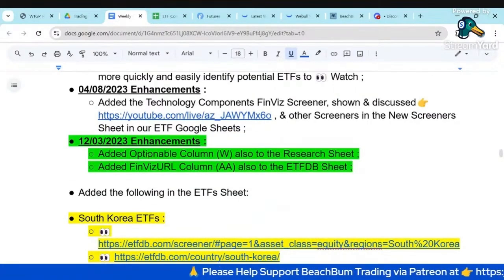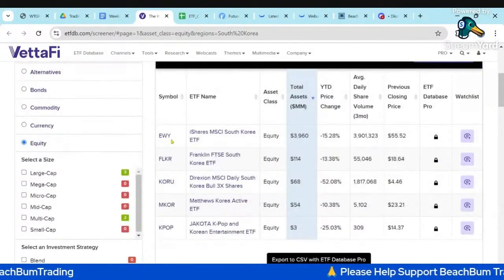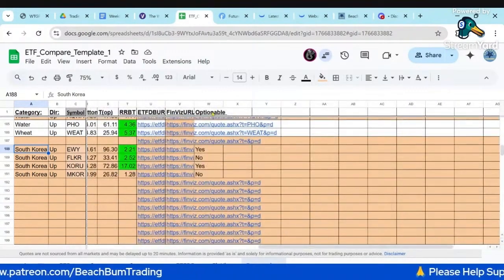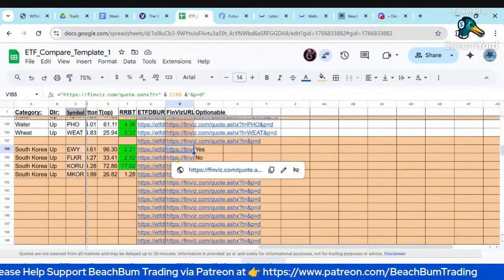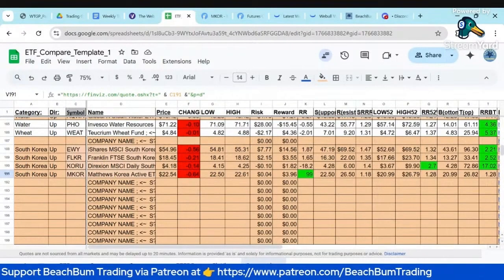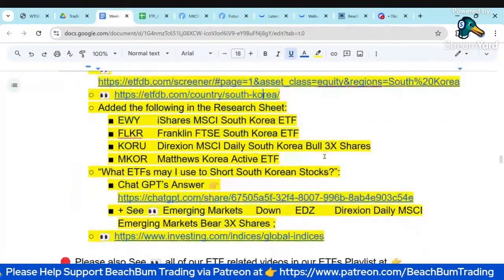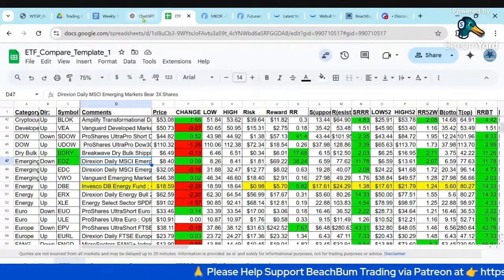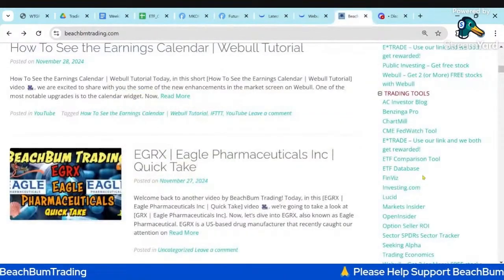Best ETFs to use to Trade South Korea | Quick Take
In this [Best ETFs to use to Trade South Korea | Quick Take] video 🎥, we will be discussing the recent announcement of political turmoil in South Korea, including martial law and the potential impeachment of the president, there have been many questions about which ETFs can be used to long or short the country. To aid in this research, we will first go to the ETF database and see what options are available. This resource, along with others, can be found on our homepage for all things related to the ETF database.

With the ETF selected for South Korea, we found five options to consider. By copying and pasting these listings into the ETF database sheet of our Google sheet, we were able to see all the South Korea-related ETFs in one place.

🔴 Please Join us in the BeachBum Trading Community by Subscribing to the BeachBum Trading YouTube Channel & Please Click the Bell Icon 🔔 so that You are Notified and Never Miss an Episode of BeachBum Trading.

📖 CHAPTERS 📖
00:00 -  South Korea ETFs
12:59 -  BeachBum Trading Sites
13:47 -  Discord Invite

🎥 You may / Please see 👀 All of the BeachBum Trading videos in the [ETFs] YouTube Playlist, All for FREE,

🎮 BeachBum Trading Community Discord Server 🎮